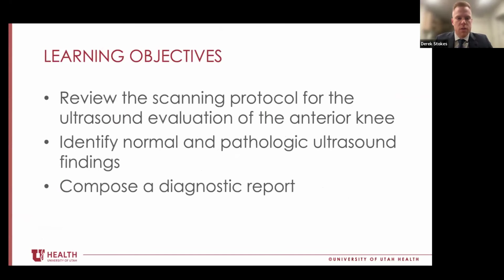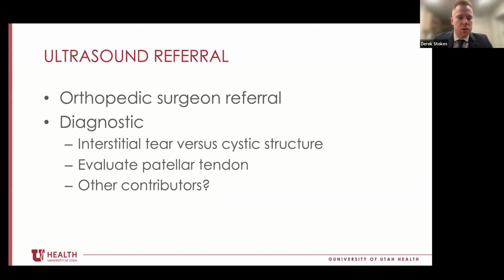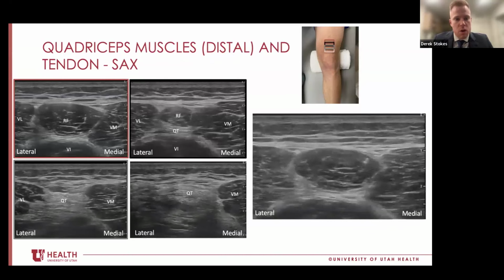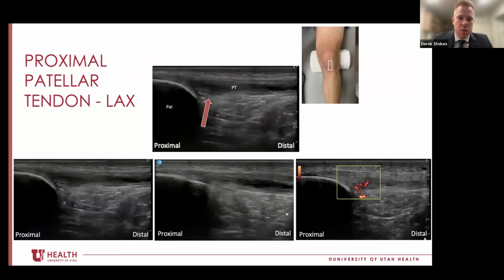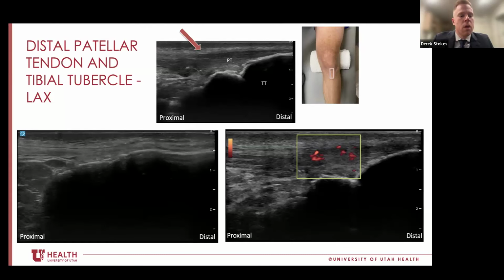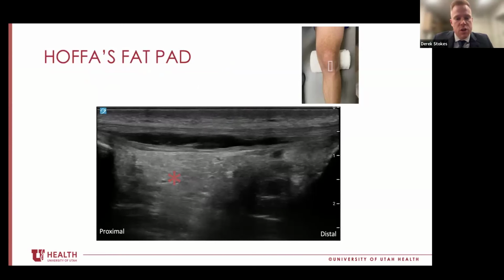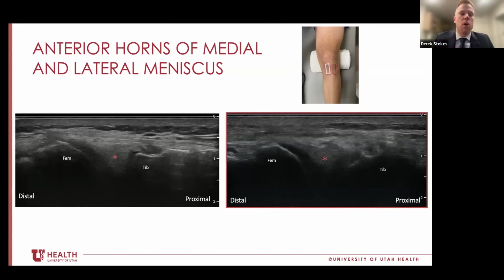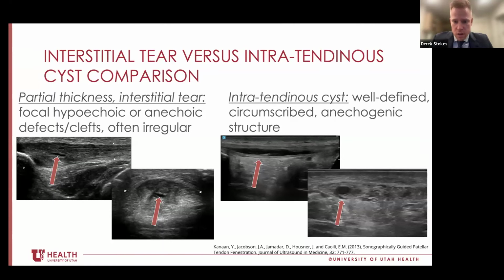Patellar Tendinopathy with Dr. Derek Stokes | AMSSM Sports Ultrasound Case Presentation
Dr. Derek Stokes gives an AMSSM Sports Ultrasound Case Presentation about Patellar Tendinopathy with an Intra-Tendinous Cyst.